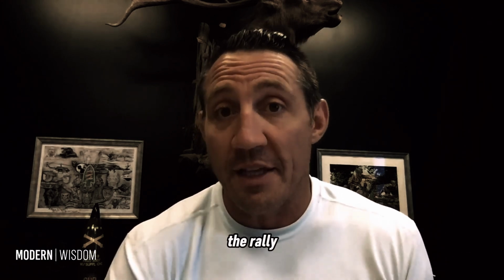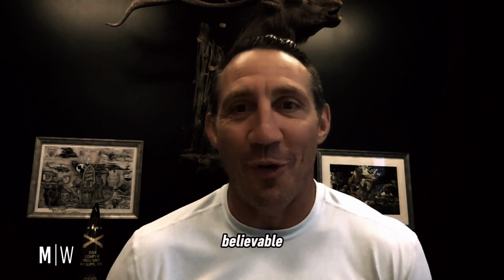Tim Kennedy Explains Step by Step Rundown of the Trump Shooting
Tim Kennedy - Special Forces Sniper and Green Beret

SPEECHES2SUCCEED